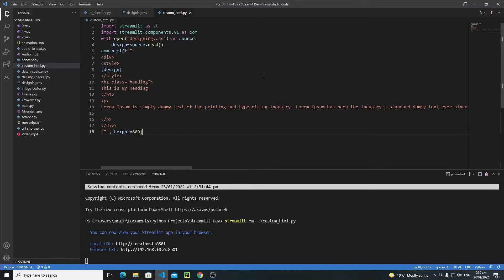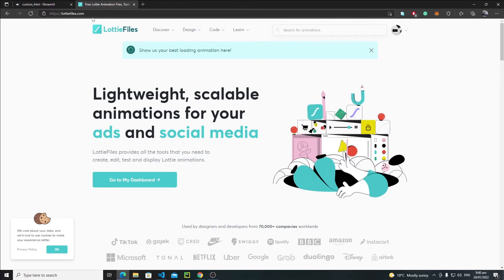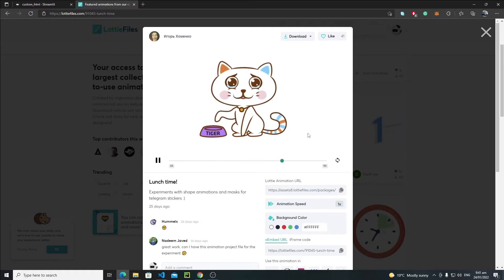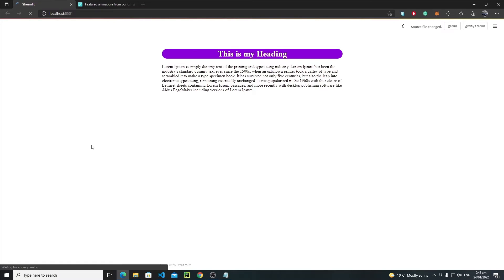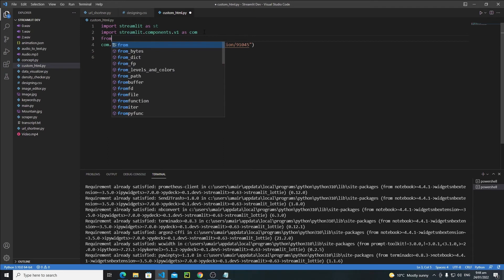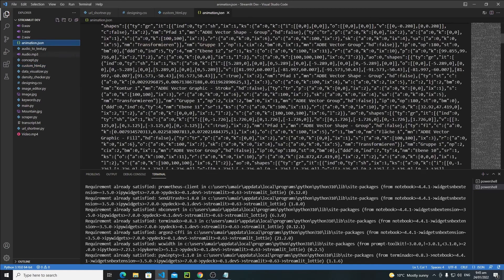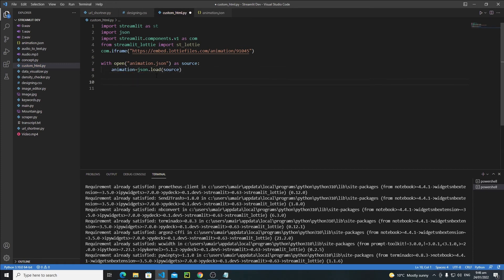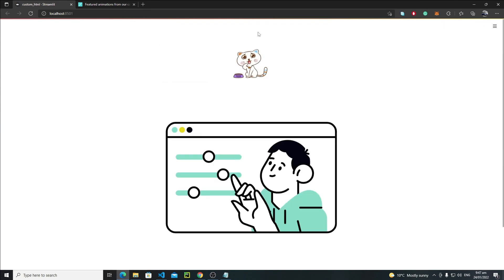Animations In Streamlit | Complete Streamlit Python Course | Streamlit Tutorial 45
You will learn about Streamlit in this Streamlit Python Course. You will start from a fundamental level of Streamlit and then gradually we will cover all the essential functions and features of Streamlit. In this Streamlit Tutorial series, you will learn how to make real-world Streamlit Projects. You'll learn how to add animations in Streamlit in this Streamlit python lecture.